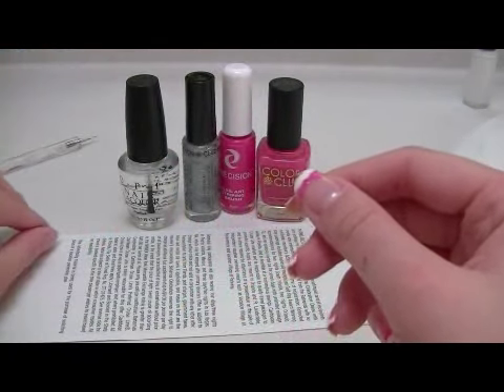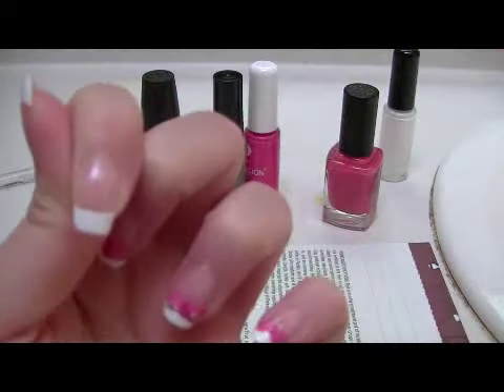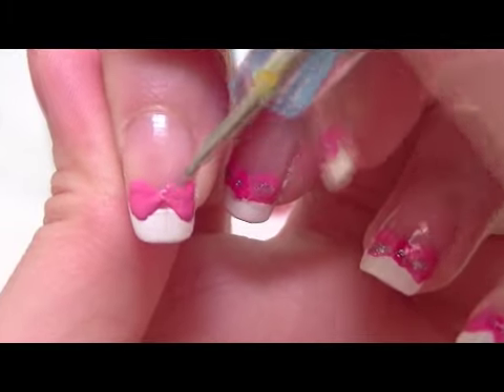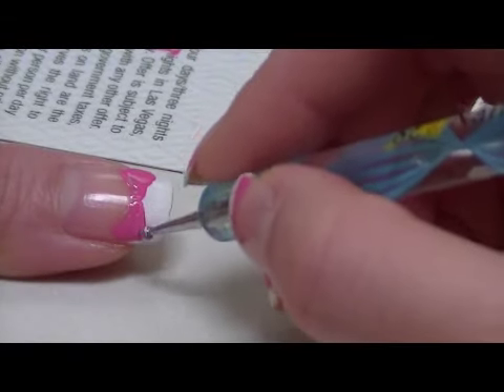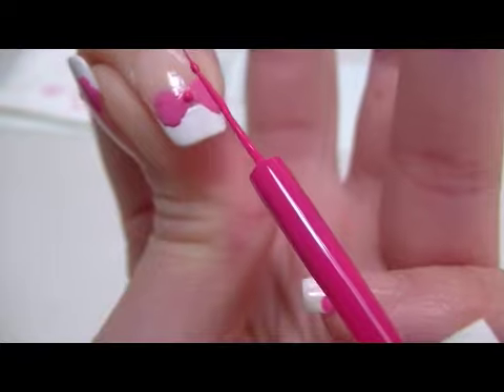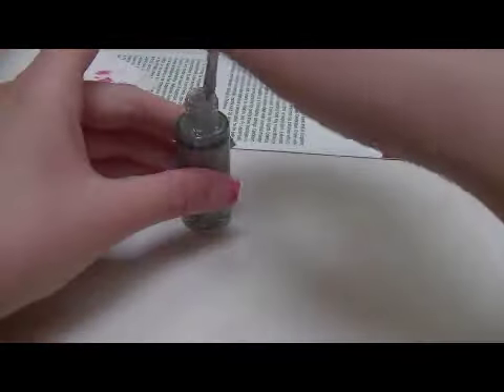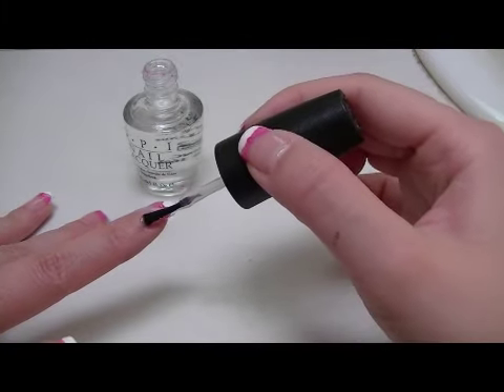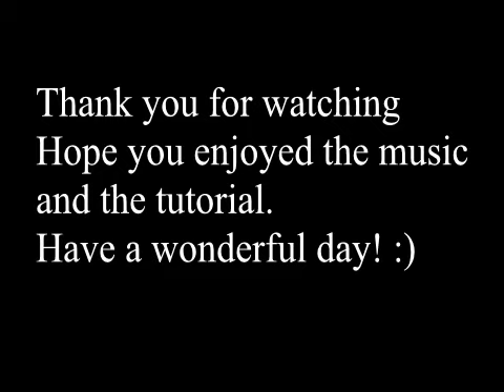Lady Gaga Inspired Pink Bow Nail Art Tutorial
I saw this cute design on Lady Gaga a while ago on a magazine and I though why not make a tutorial on how to do it. It starts with a french tip.

The music I used in this tutorial was approved by the singer Huynh Gia Tuan. If you want to know more about him and his song, here is his Facebook fan page: